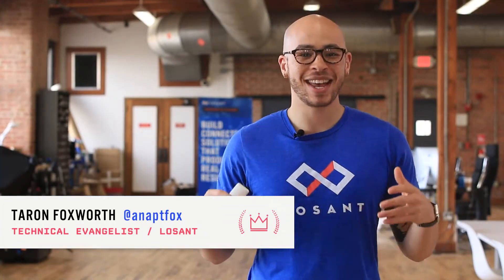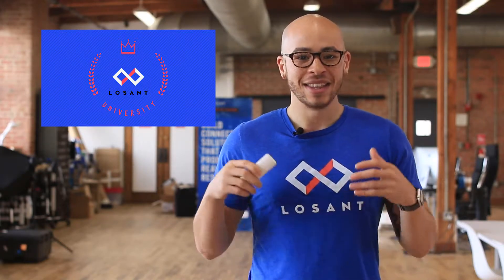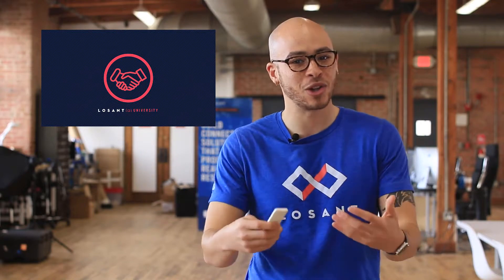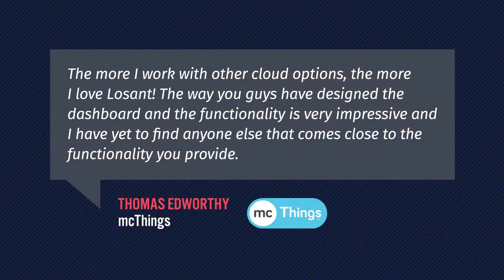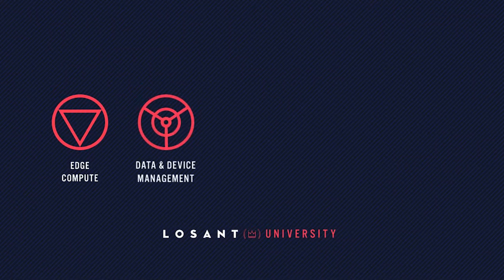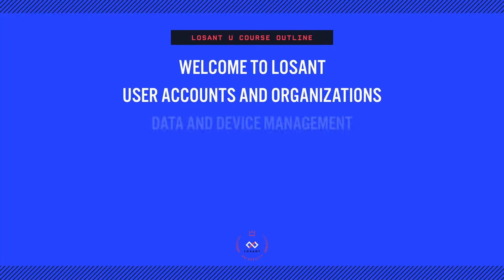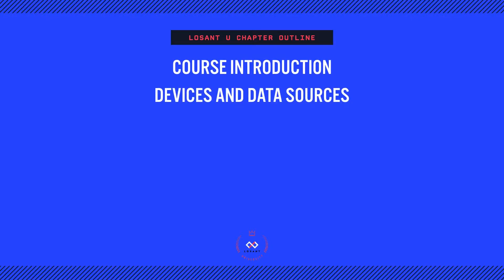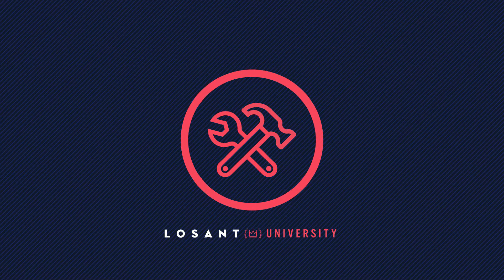What is Losant University?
Losant University’s combination of video training, hands-on workshops, and assessments is the fastest possible way to gain an understanding of the Losant Enterprise IoT Platform.

To learn more about how to get started with Losant University